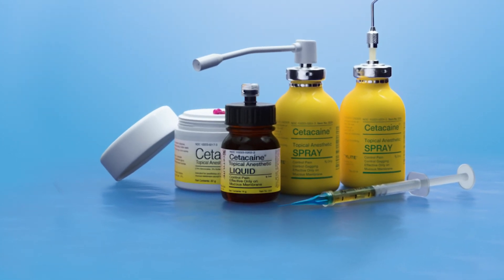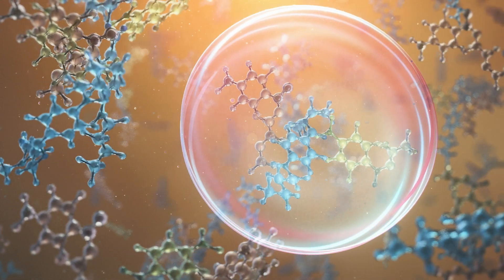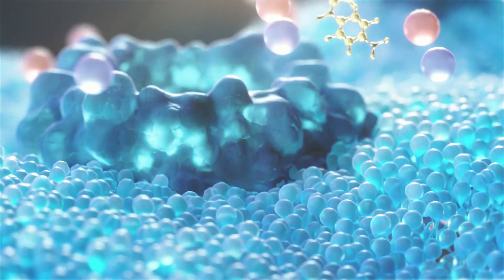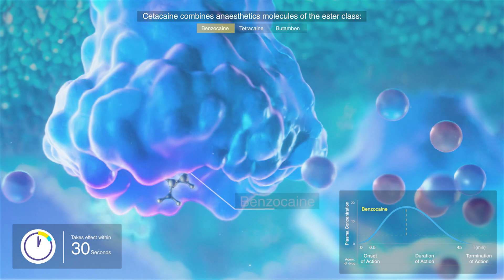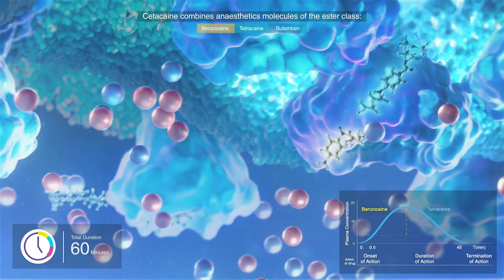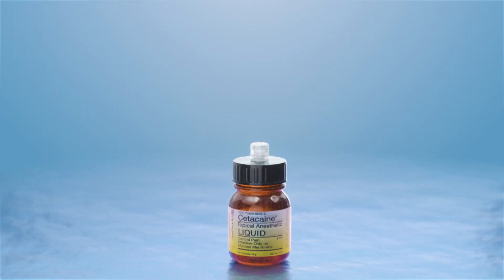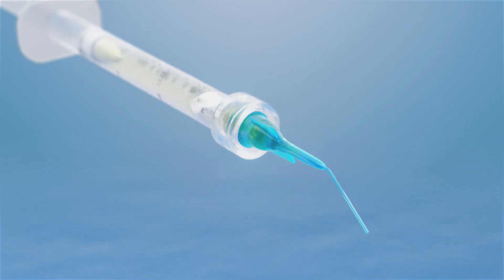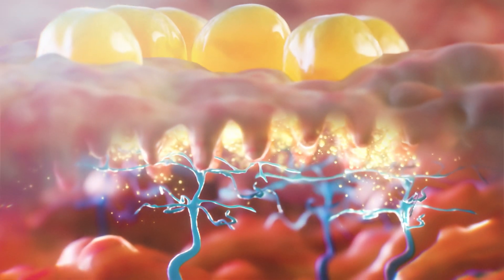The Science Behind Cetacaine Topical Anesthetic Liquid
Discover how three ingredients (benzocaine, butamben, and tetracaine HCl) work in unison to deliver fast anesthesia to mucous membranes for up to 60 minutes.